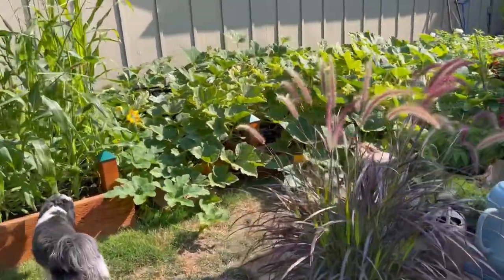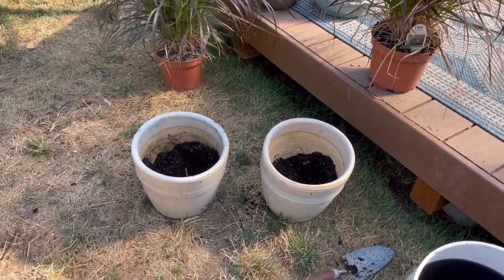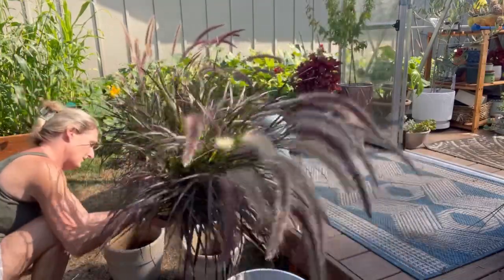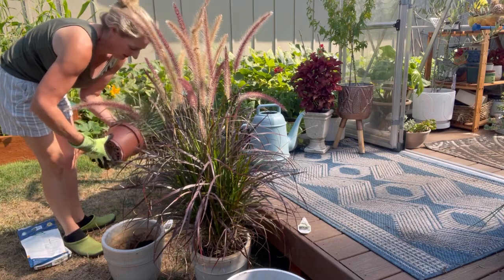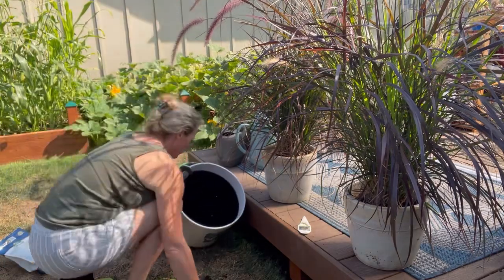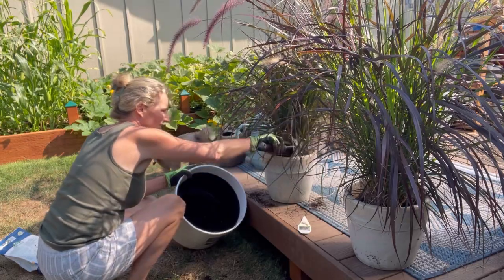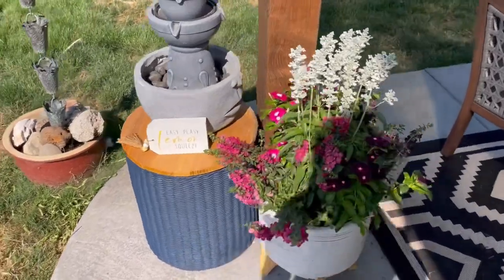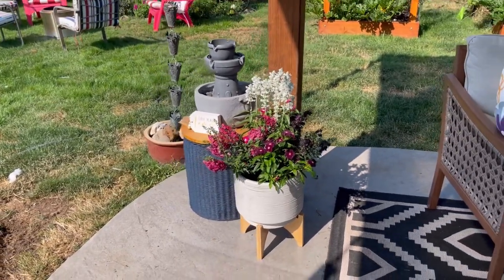Planting purple fountain grass 🌾plus a mixed container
🌱products I recommend:
Fiskers Clippers:

Hori hori knife

Garden maker

Garden Plant marker

Flat solar lights:

bulb digger

Fertilizer sprayer

Glass Spice Jars with Labels

Best Gardening Gloves:

Waterproof gardening shoes:

Face Planter:

Favorite Hanging planter:

Garden Stool with Storage and wheels:

Plant Stakes 1/2 round:

Plant stakes single stem:

Peony Cages:

Solar “Fairy” Lights:

Miracle Grow Garden Feeder: